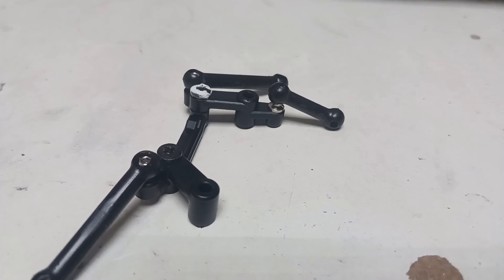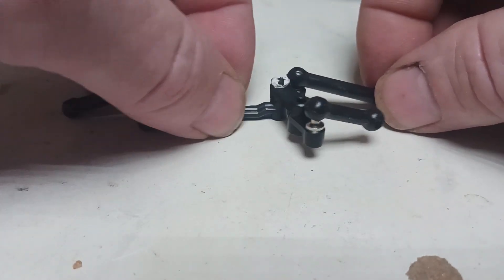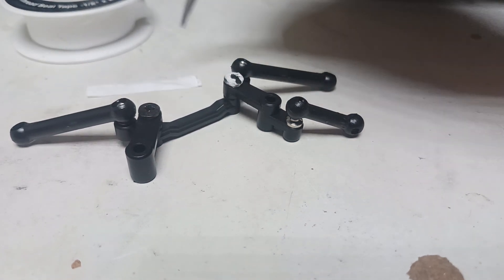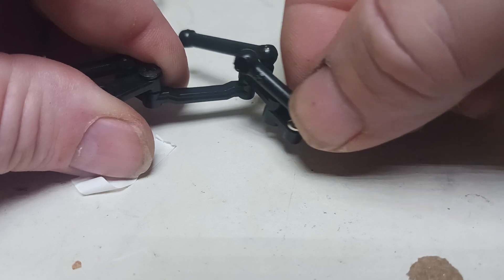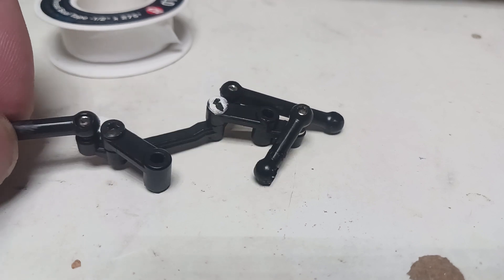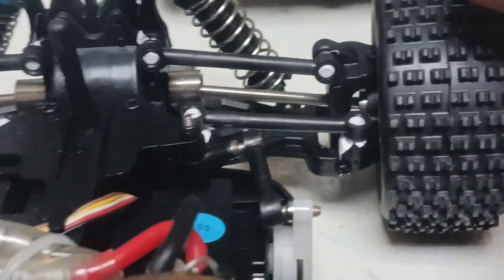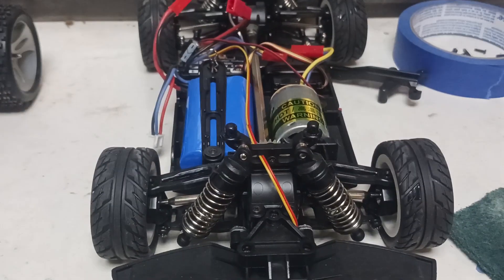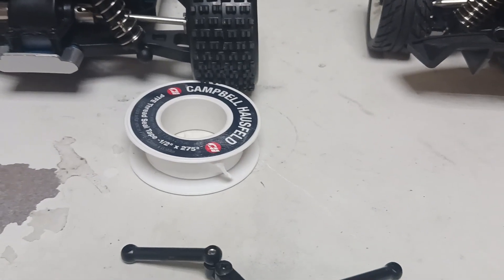Fix steering slop on cheap RCs and worn-out RCs. very easy.